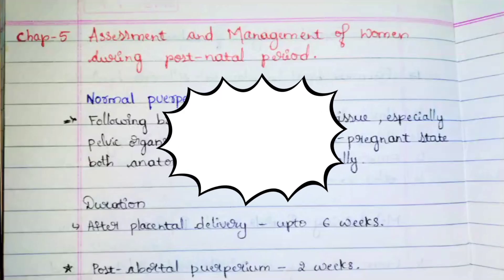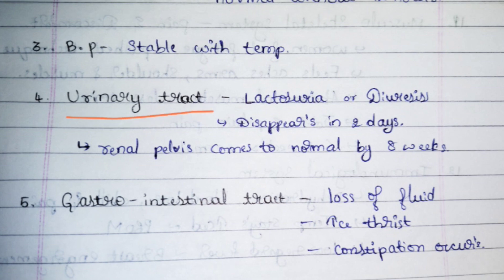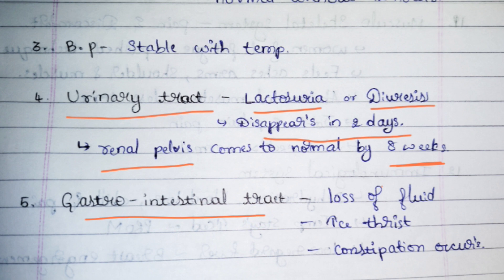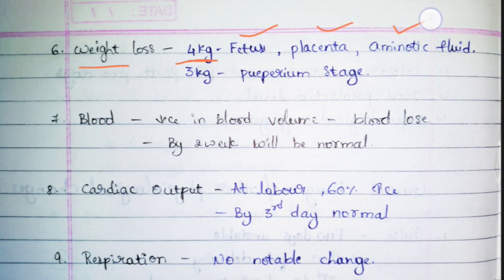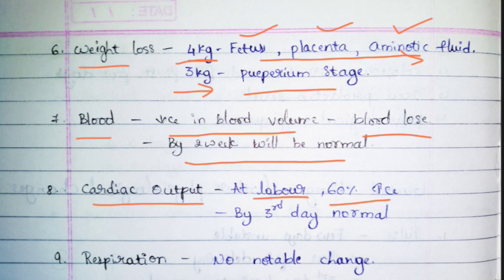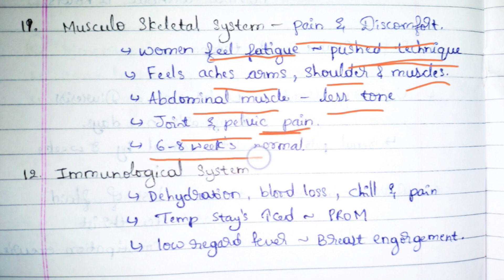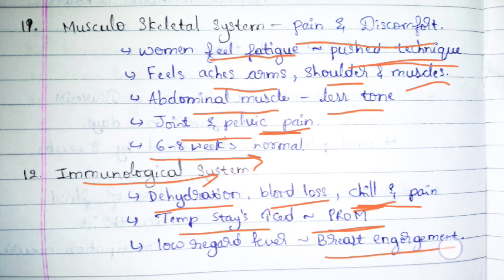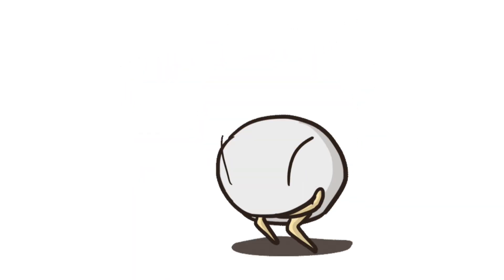Unit-5 | Part-C | General physiological changes during puerperium| nmsquad 🖤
obg

OBG
UNIT - 5
Part -  C

""ASSESSMENT AND MANAGEMENT OF WOMEN DURING POST-NATAL PERIOD ""

✓ General physiological changes during puerperium

Total Marks = 5marks only ( 5MARKS )